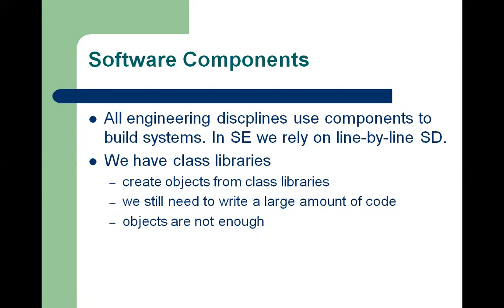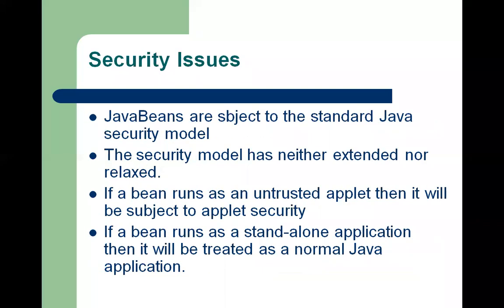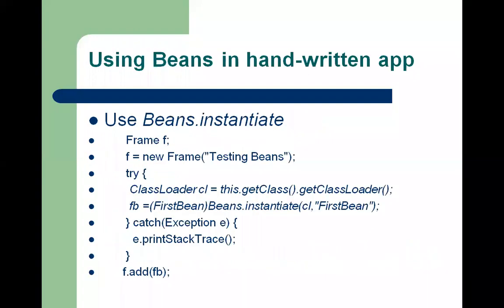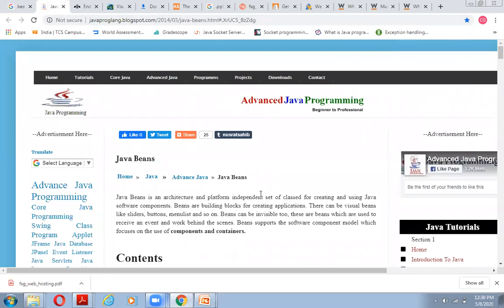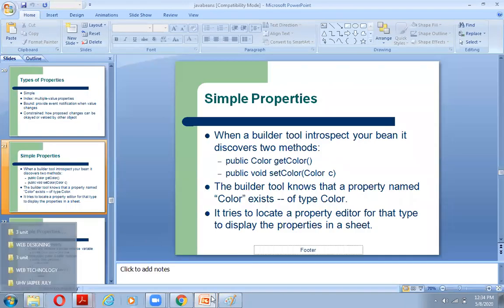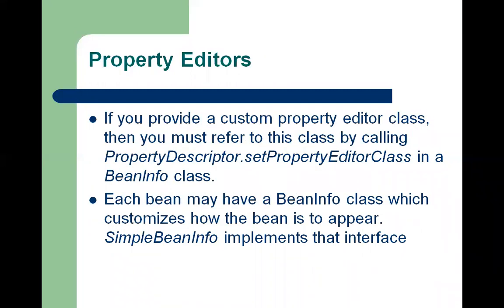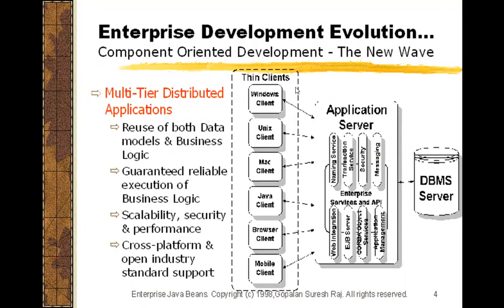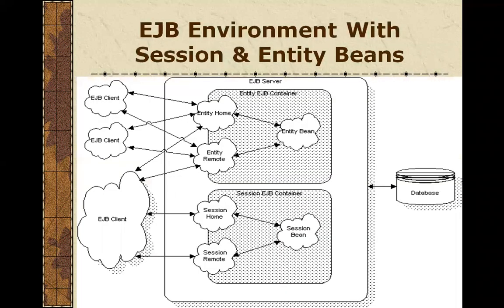WT UNIT 4 JAVA BEANS as Component Based Development